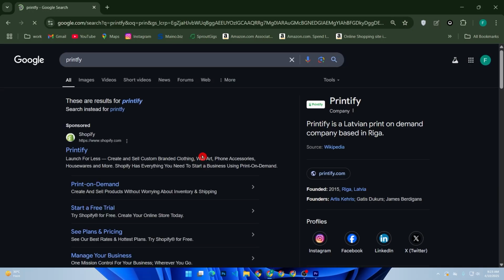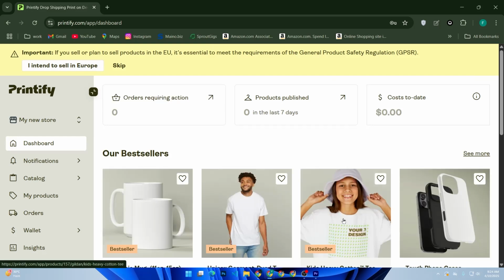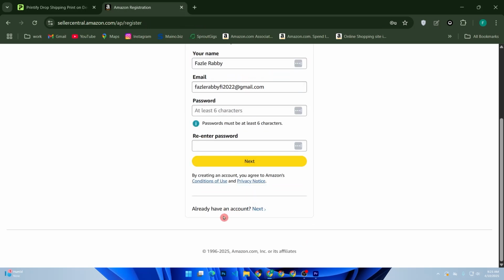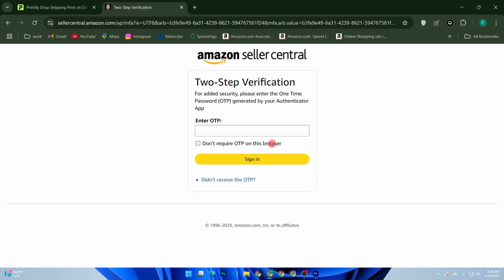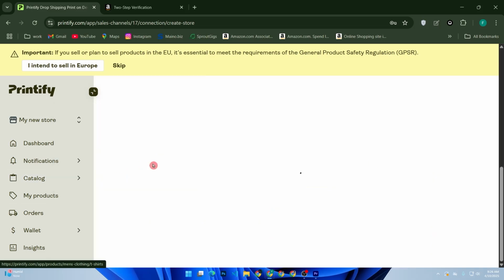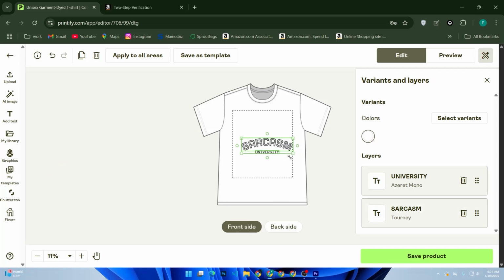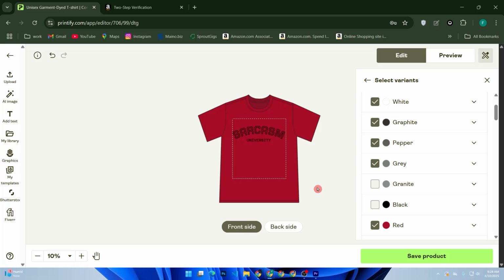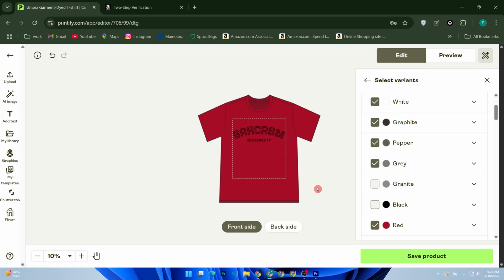How to Use Printify With Amazon Amazon + Printify Dropshipping - 2025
In this video, learn how to use Printify with Amazon to build a powerful dropshipping business in 2025. We'll walk you through the entire process—from setting up your Printify store to integrating it with Amazon Seller Central and automating your print-on-demand products. Whether you're just starting out or looking to scale your e-commerce brand, this guide will help you master Amazon + Printify dropshipping like a pro!